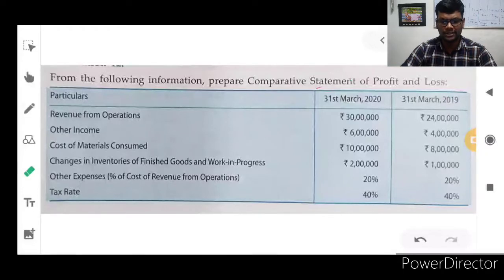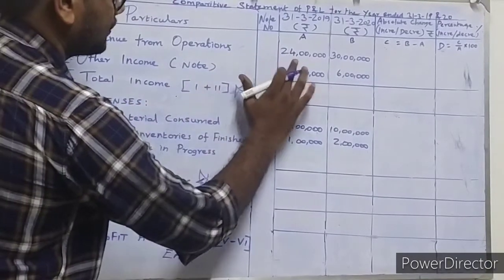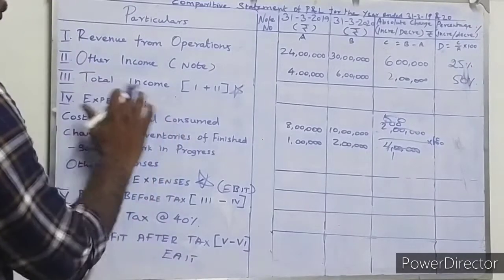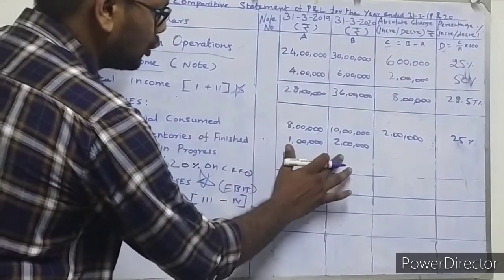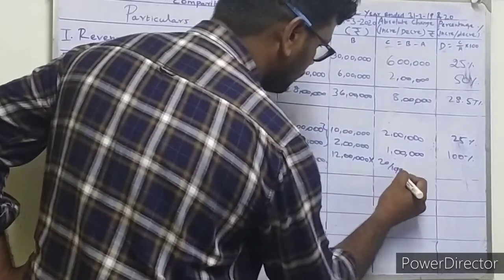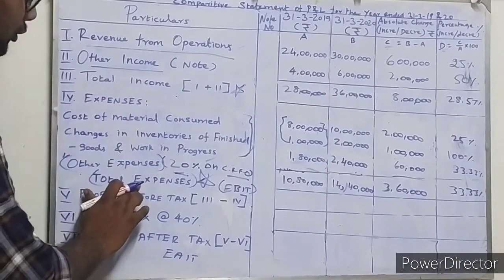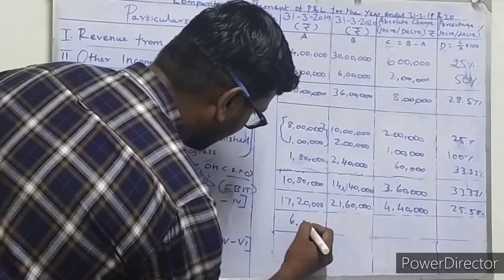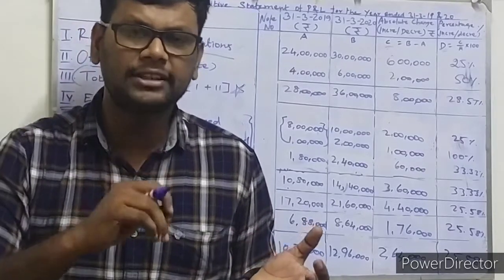Comparative statement - Profit& loss account- 4 marks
HI STUDENTS
   THIS VIDEO WILL BE VERY MUCH USEFUL FOR SCORING MARKS IN INTERNAL EXAM (20 MARKS ) ,OUT OF THIS 20 MARKS YOU CAN EXPECT 4 MARKS BASED ON THIS QUESTION
   &  SAME KIND OF QUESTIONS WILL BE ASKED FOR 4 MARKS IN BOARD EXAM
   I HOPE THIS VIDEO COMPARITIVE STATEMENT IS VERY USEFUL FOR YOU